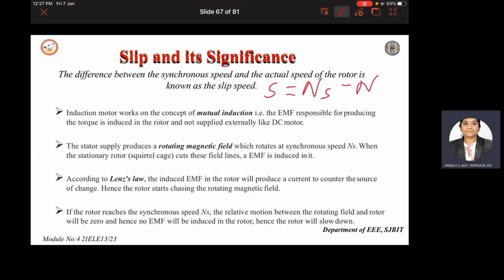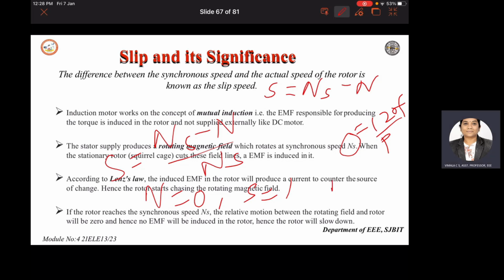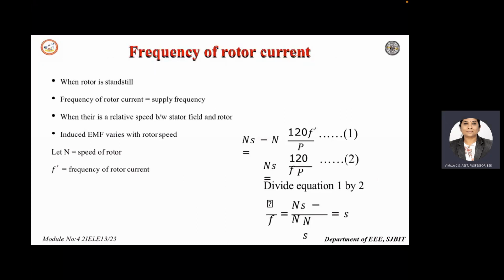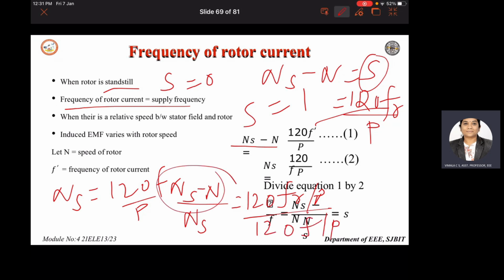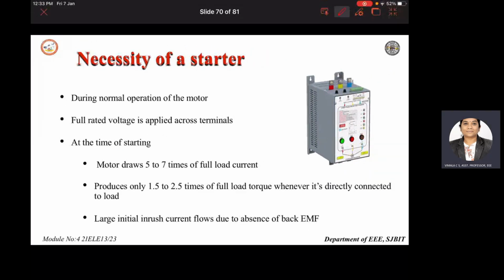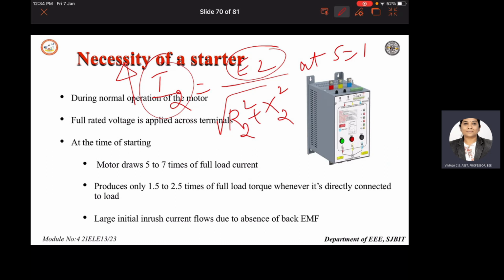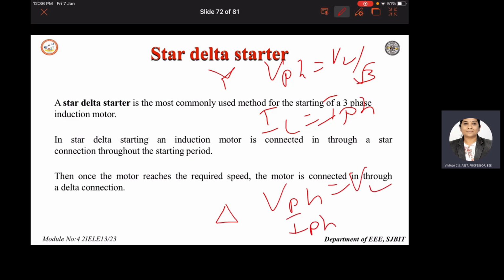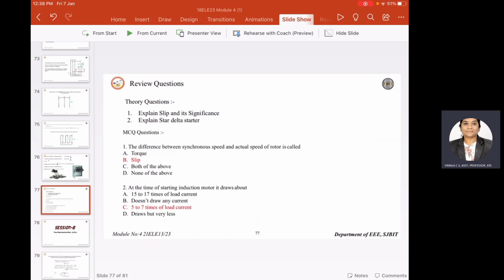3 phase IM slip and significance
3 phase IM slip and significance